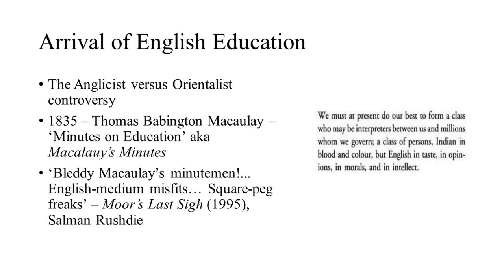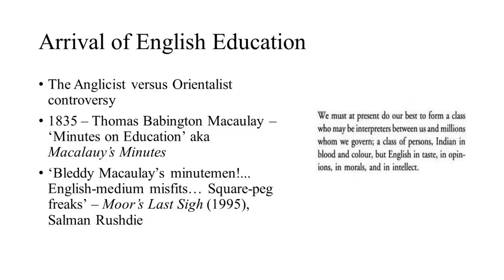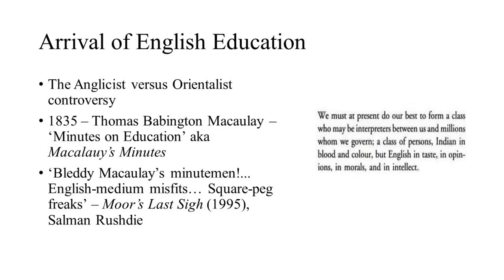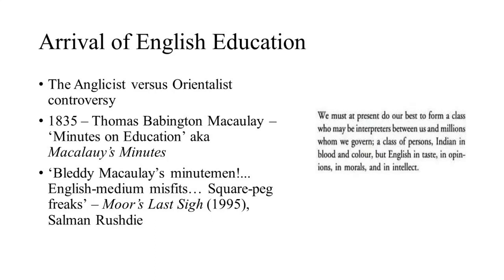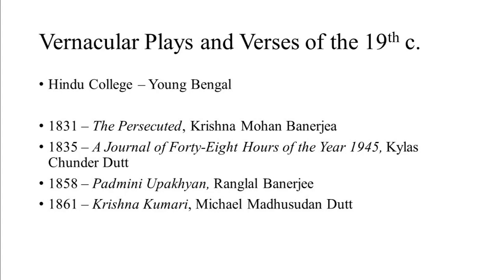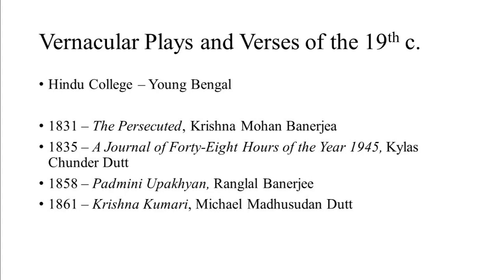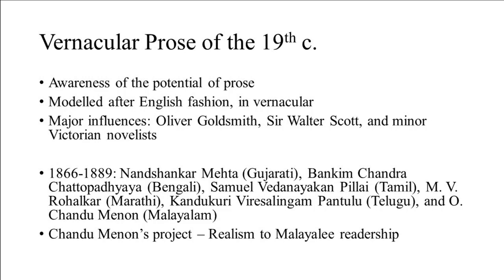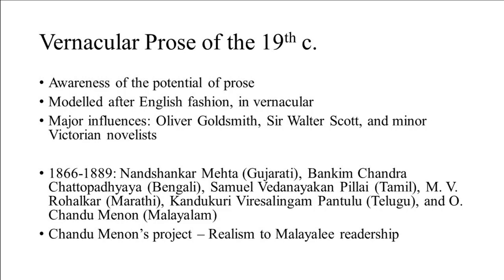Indian Writing in English - An Introduction: English Education & Avant-garde Vernacular Literatures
A lecture by Aswin Vijayan on the introduction of English education in colonial India in the 19th c. and how it resulted in the mushrooming of avant-garde literatures in various vernaculars.